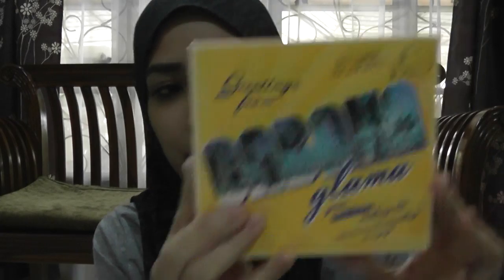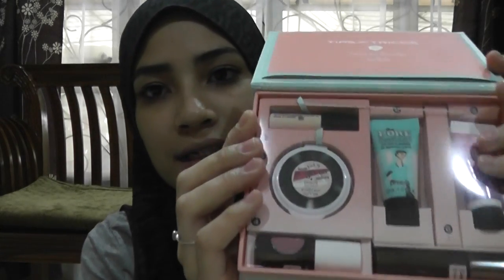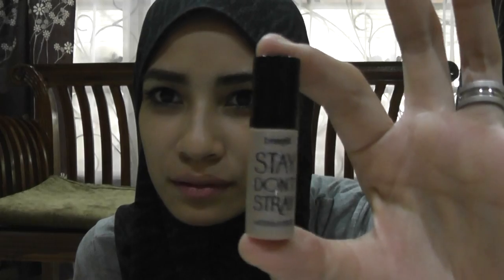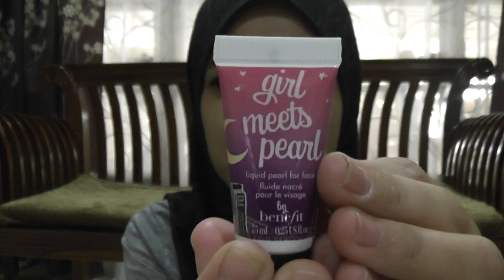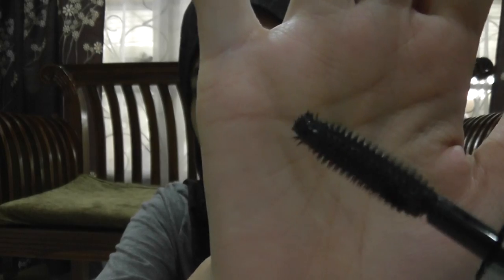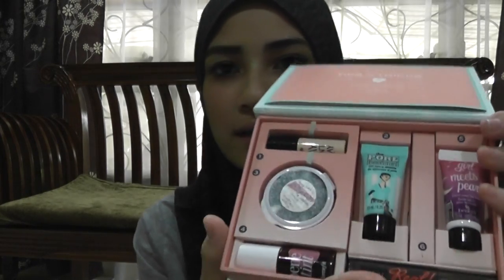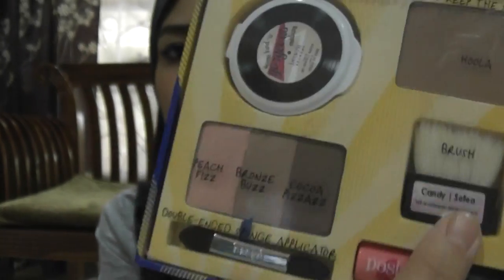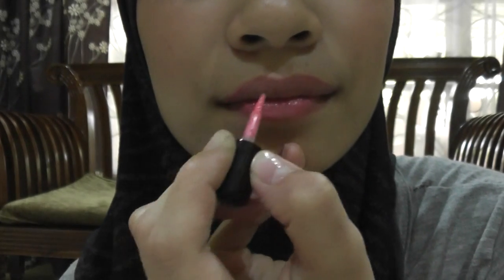Benefit Kits Product Review - Primping with the stars kit & Cabana Glama Kit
For more products info and images please do look at my blog. Just click the link given below.